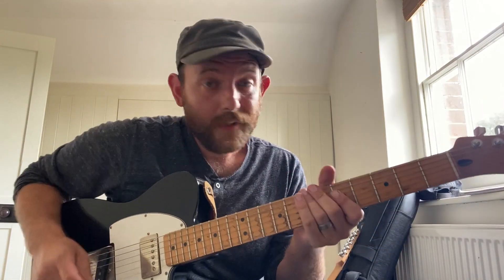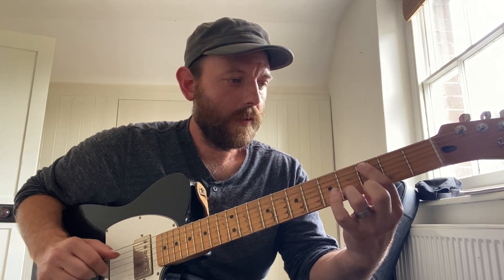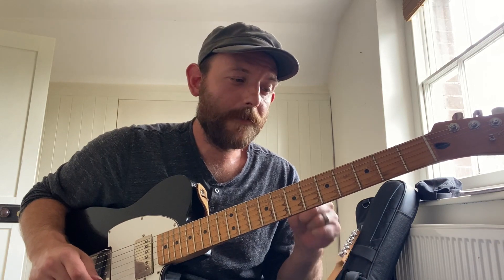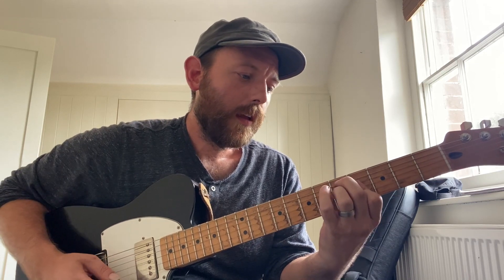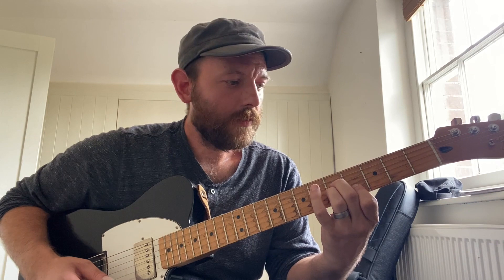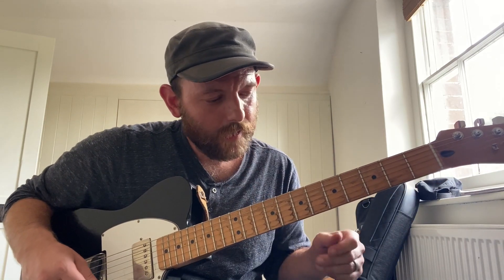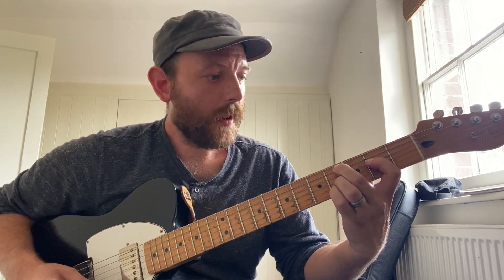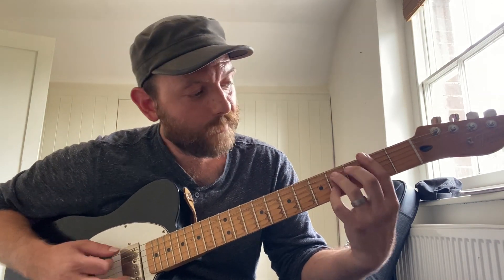🎸 Carter Arrington's Tip of The Day - Online Guitar Academy 2020